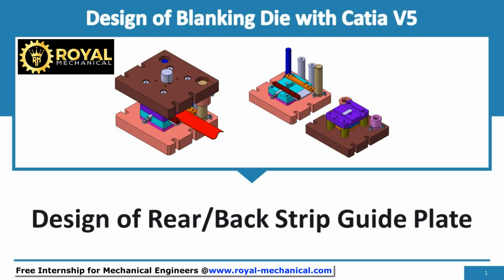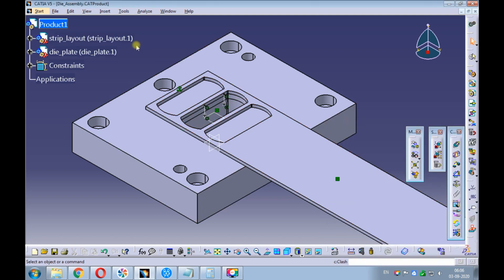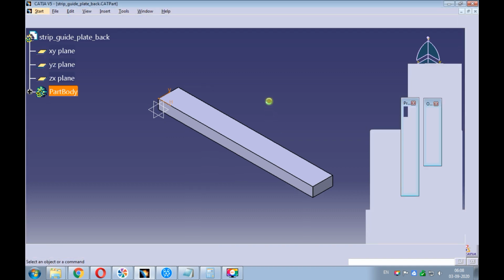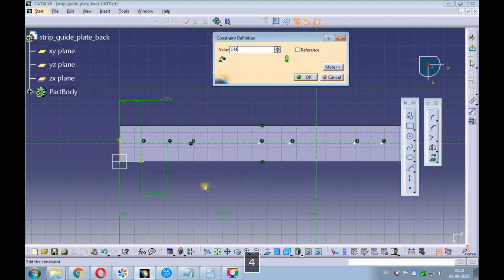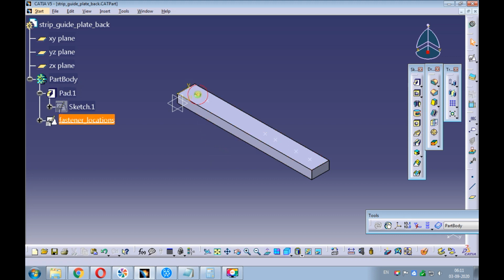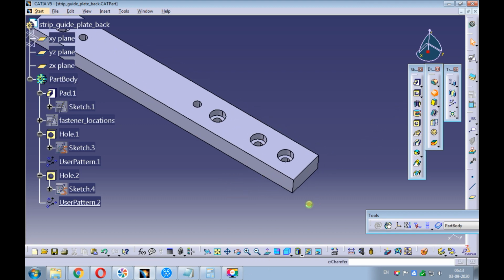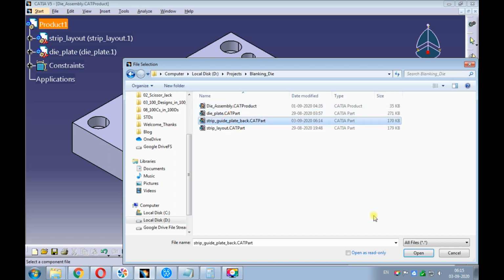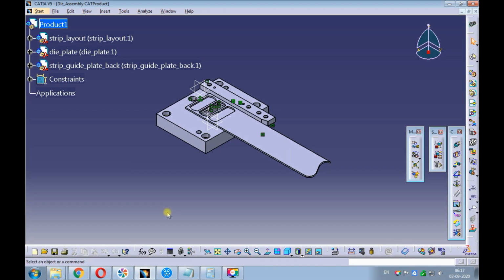Free Internship for Mechanical Engineers | Part 28 | Design of the Rear Strip Guide Plate in Catia